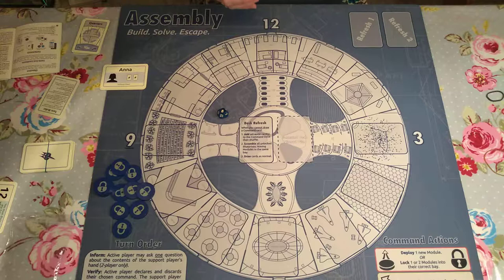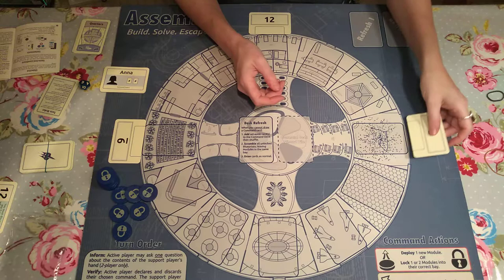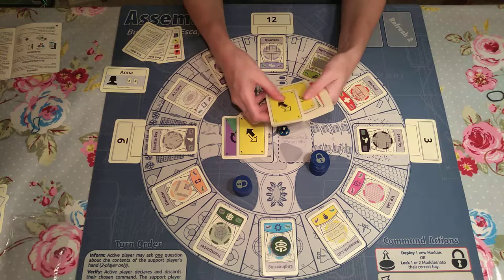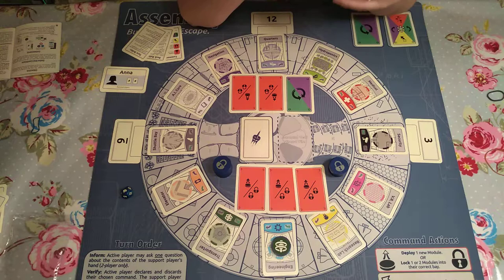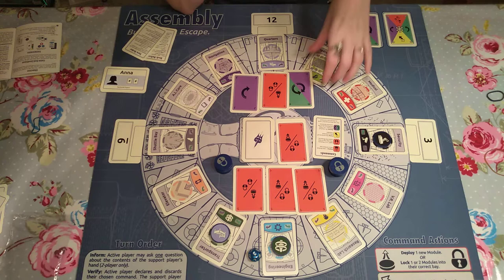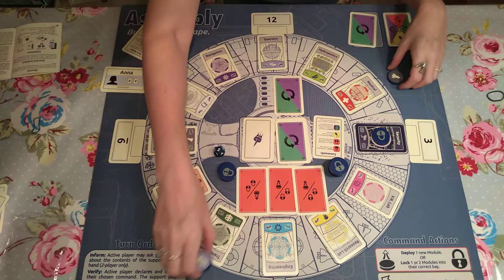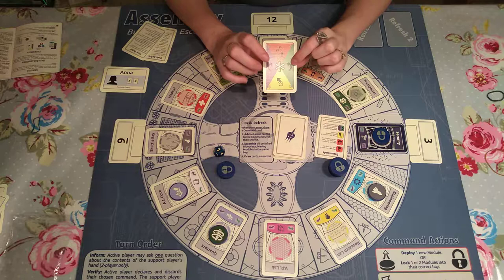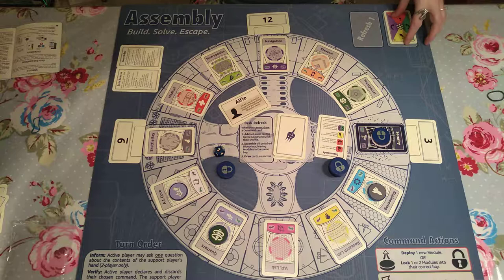Assembly by Wren Games 2 player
A quick how to play video. I forgot to mention the wild card is particularly useful as it allows you to verify every action as well as allowing you to choose to play one of any of the actions shown. It's worth keeping in your hand as long as possible!